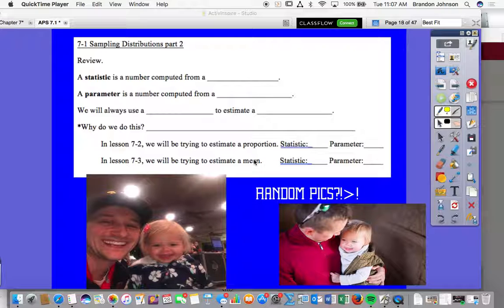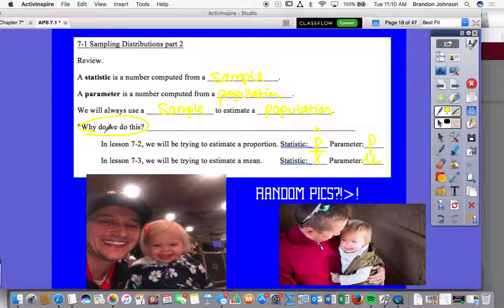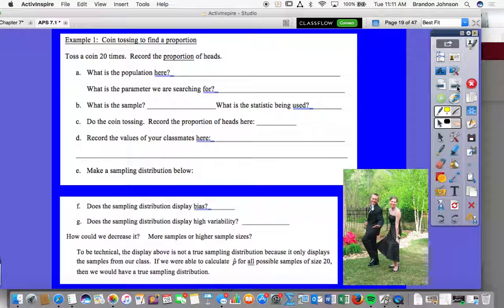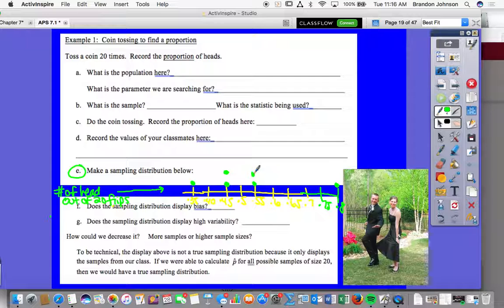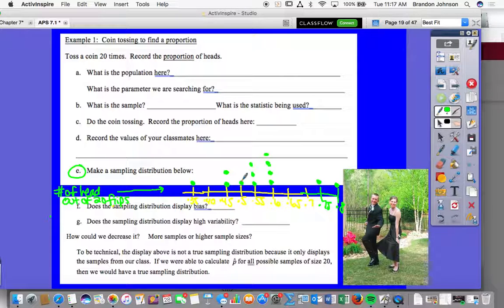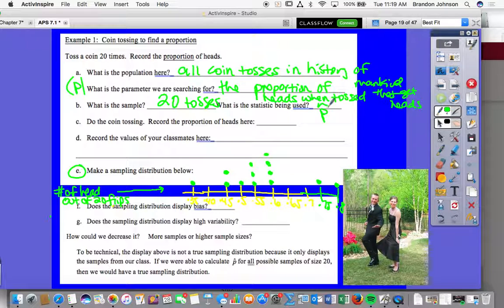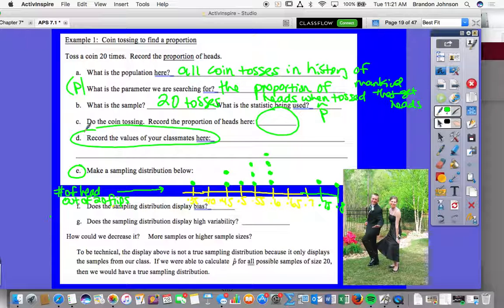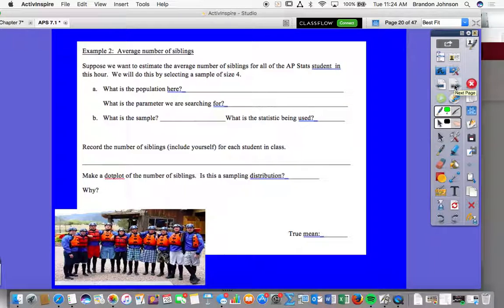Podcast Section 7 1B